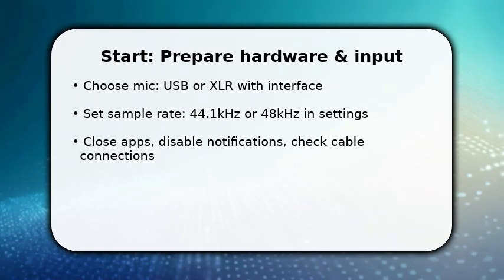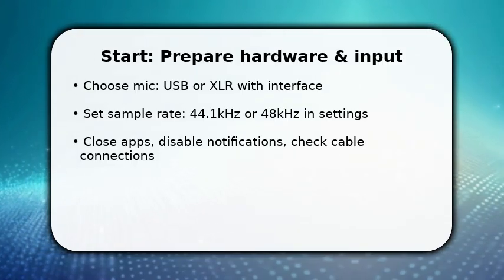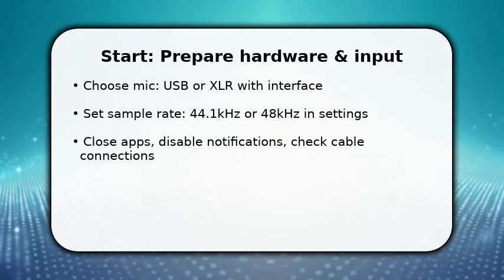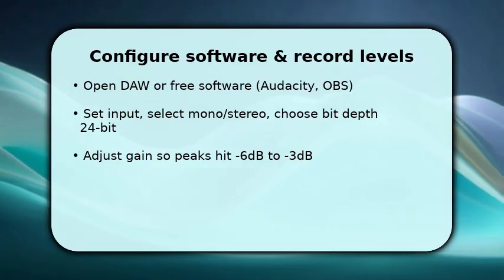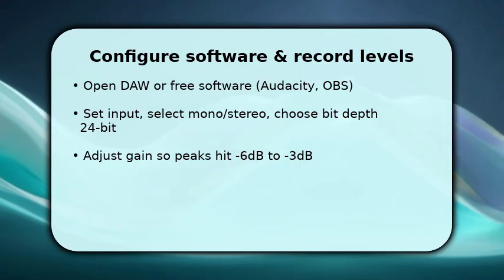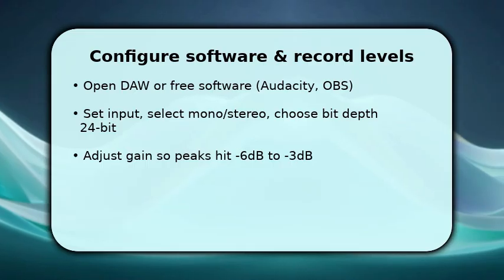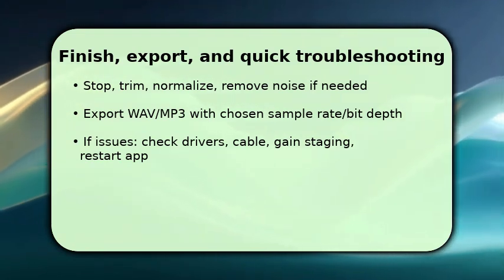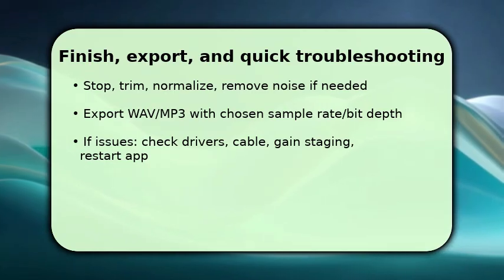How to Audio Record on Pc - Step by Step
Learn the essential steps for audio recording on your PC. This guide covers selecting appropriate software, setting up microphones correctly, and tips to ensure high-quality recordings suitable for podcasting or personal projects.